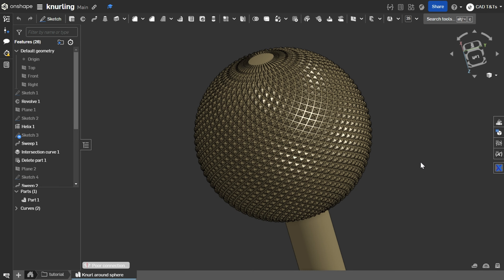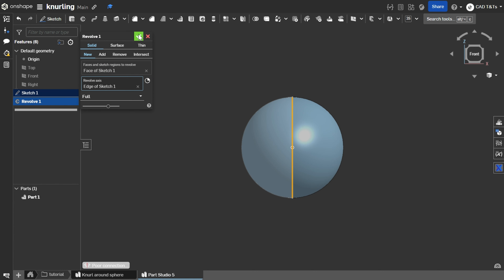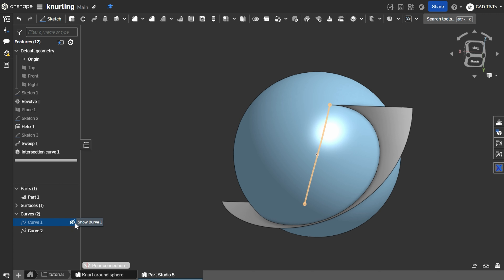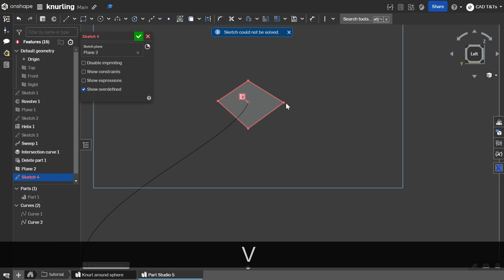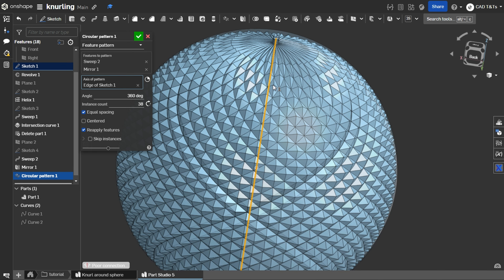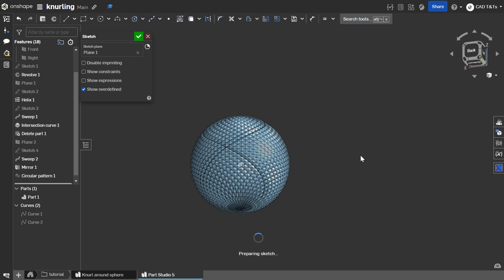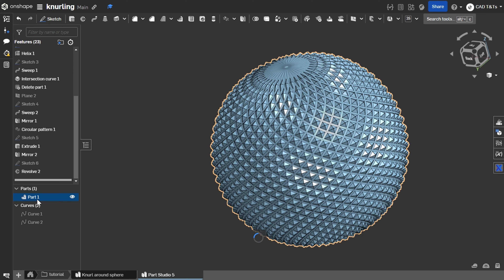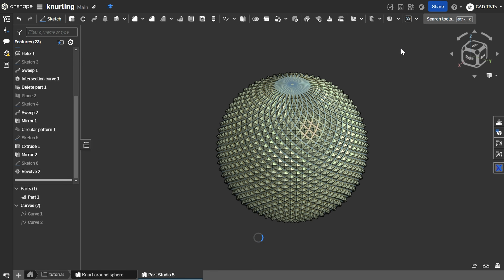Knurling Sphere CAD Design in 15min | Easy Step-By-Step Guide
Creating Knurl on a Sphere surface is quite challenging.

Here is a very easy Step-By-Step of creating a knurl around sphere surface using @OnshapeInc , a Free CAD software that is suitable for learning. All the Design techniques I use in this Tutorial can be used with other CAD software such as Freecad, @adskFusion, @solidworks .

We all know that having a knurl on a surface improves its looks to be more advanced. And most importantly its usability.

You can see in this tutorial that creating a knurl on a sphere surface is possible.

After watching the techniques and tips in this video, you will know:
- Another use of helical features
- Challenge of using Sweep features
- Patterns of "features" in Onshape